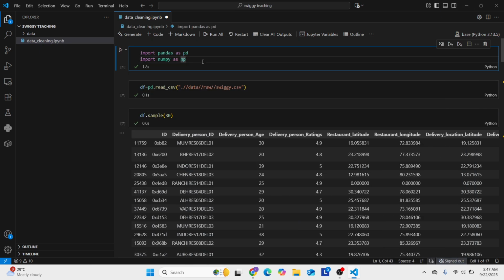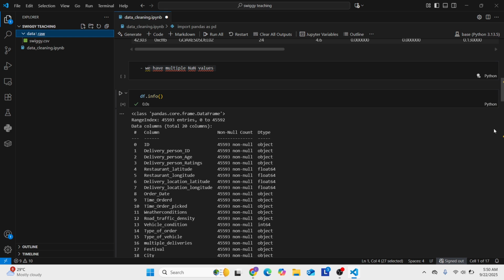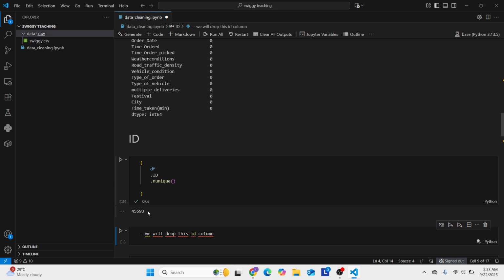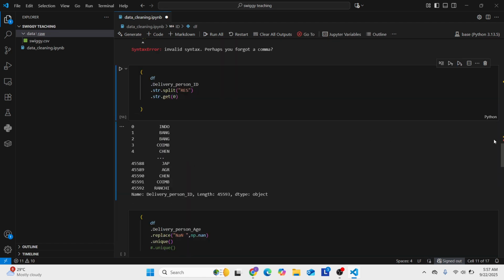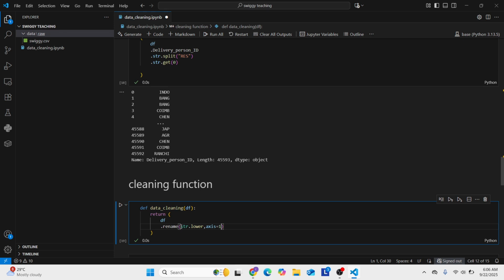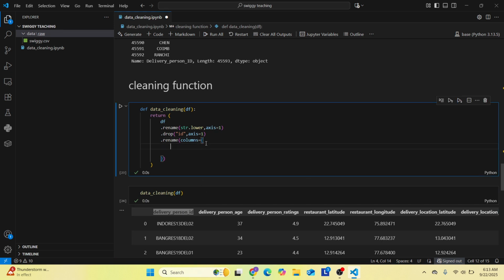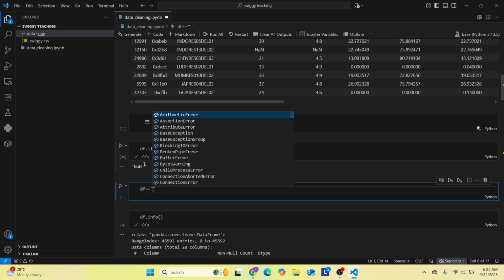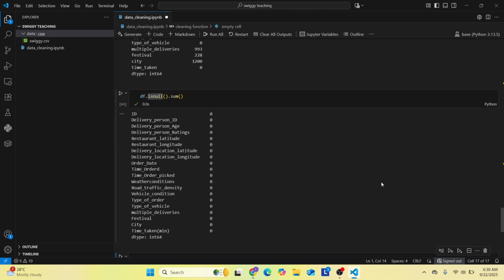Data Cleaning in Pandas using Method Chaining, assign & lambda | Swiggy Prediction (Part-1)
In this video, we start the Data Cleaning process for the Swiggy Delivery Time Prediction project 🚀

We use Pandas Method Chaining, .assign(), and lambda functions to clean the raw dataset in a readable and professional way.

📌 Steps covered in this video:
- Convert all column names to lowercase
- Drop unnecessary columns (ID)
- Replace "NaN" values
- Rename columns for better clarity (age, ratings, latitude, longitude, traffic etc)

💡 Why this matters:
Clean data is the foundation of any Machine Learning workflow. Without proper preprocessing, even the best model cannot perform well.

👉 This is **Part 1** of Data Cleaning for this project. In upcoming videos, we will continue preprocessing (in total ~5 parts) and then move to EDA, Feature Engineering, Model Training, and Deployment.